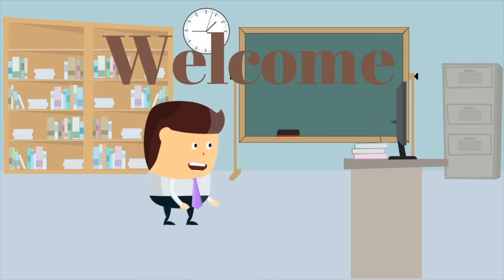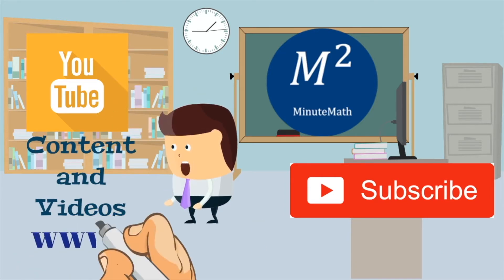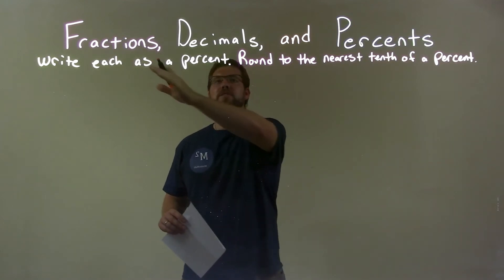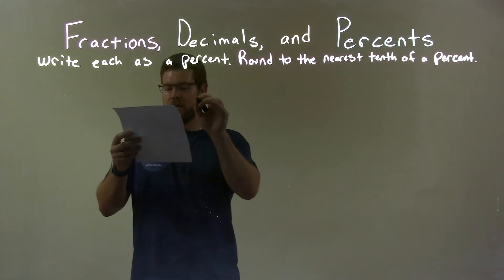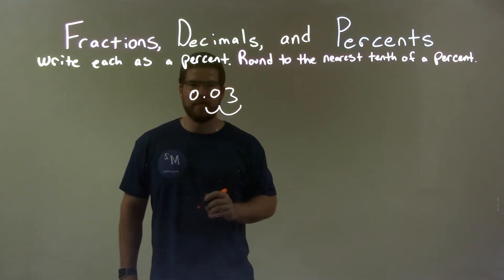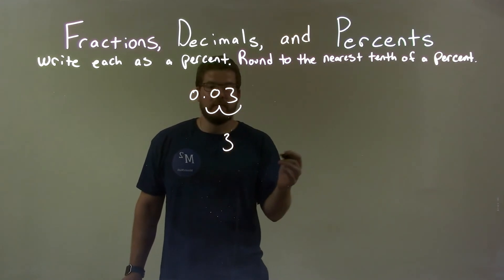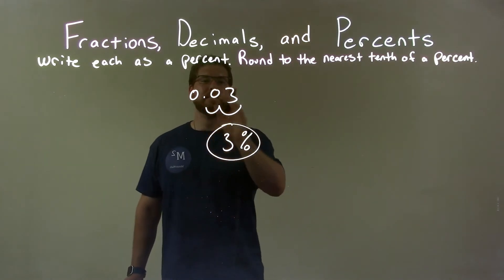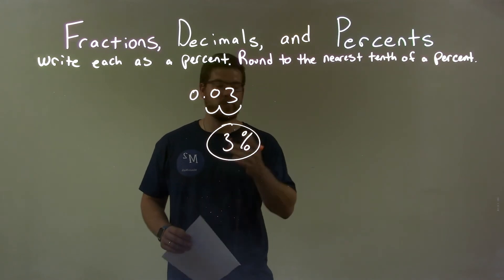Write as a Percent 0.03